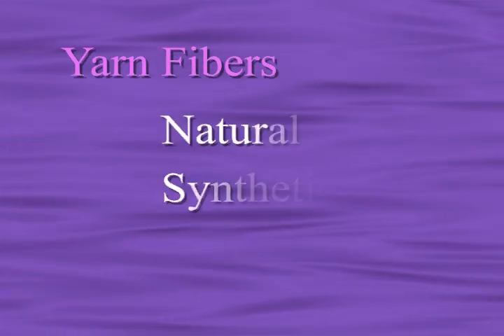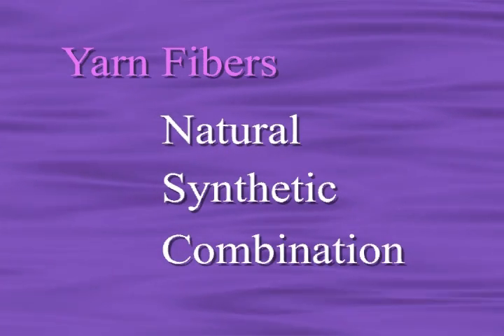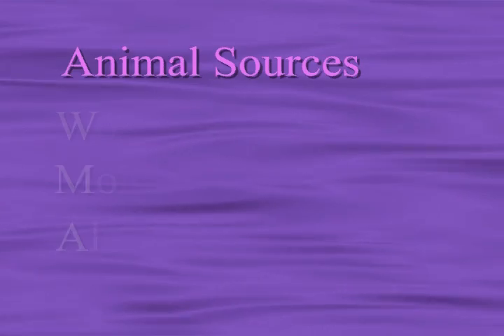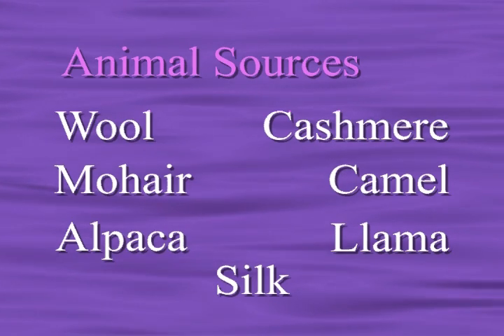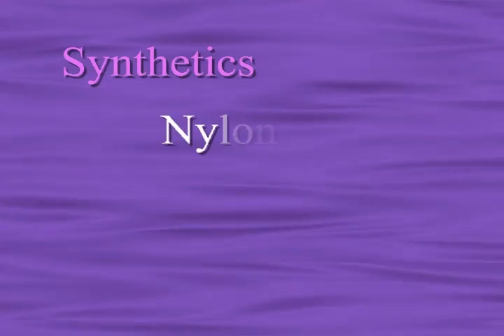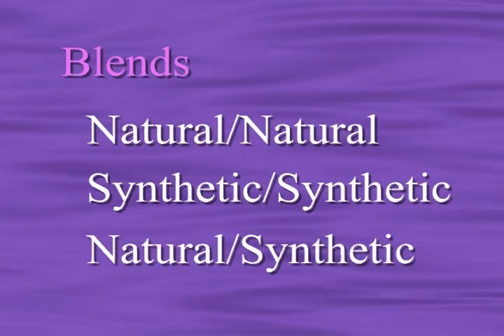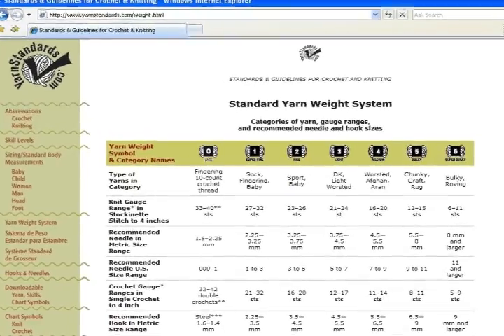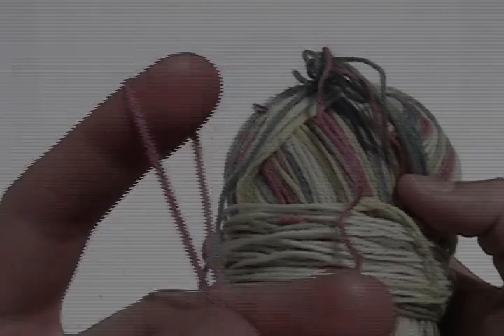ALL ABOUT YARN - Learn to Understand Different Kinds of Yarns Fiber Weight Size Substitution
You can learn all about Yarn in this video presentation. Hi I'm Donna Wolfe from Naztazia. I'll explain yarn in detail, including fiber content, textures, sizes, standards, weights and substituting yarn in knitting and crocheting patterns. Yarn label guides such as weight classification and gauge are covered. Also discussed are tools to measure WPI or Wraps per Inch for mystery yarns.